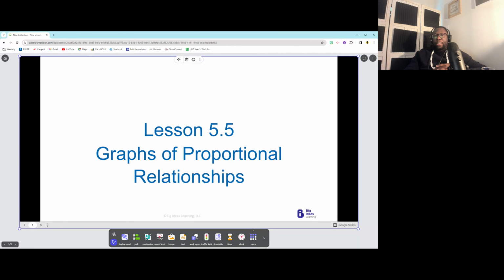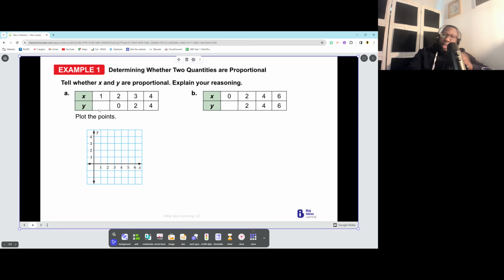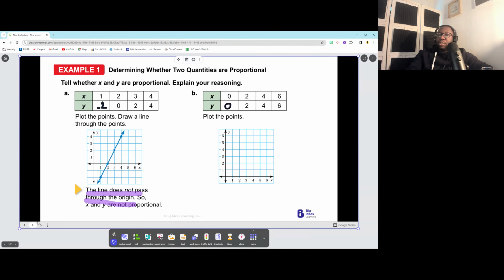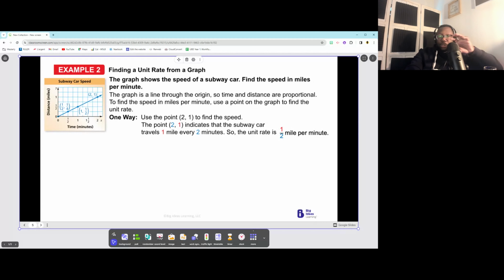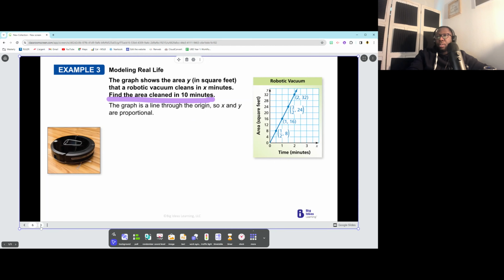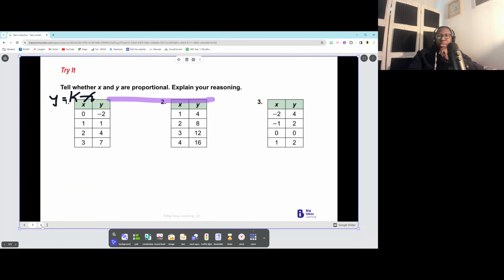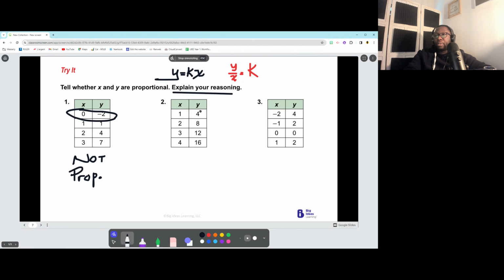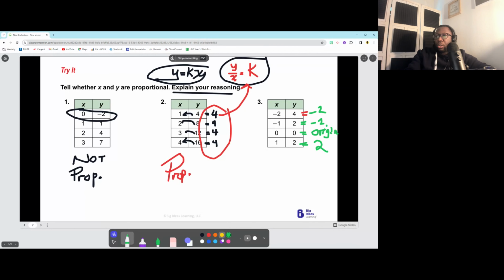M7 5.5 - Graphs of Proportional Relationships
Summary

In this lesson, Mr. Pierre teaches about graphs of proportional relationships. He explains the concept of constant of proportionality and how to determine if a graph or table represents a proportional relationship. He also demonstrates how to find the unit rate and calculate the constant of proportionality. Additionally, he shows how to write equations for proportional relationships and apply the constant of proportionality. The lesson concludes with identifying non-proportional relationships.

Takeaways

Proportional relationships can be represented by graphs, tables, and equations.
The constant of proportionality represents the multiplicative relationship between the quantities in a proportional relationship.
To determine if a graph represents a proportional relationship, check if the points create a straight line and if the line passes through the origin.
To find the unit rate and constant of proportionality, divide the output by the input in a proportional relationship.

Chapters

00:00 Introduction and Objectives
01:03 Constant of Proportionality
02:05 Determining Proportional Relationships from Graphs
03:02 Criteria for Proportional Relationships
04:54 Determining Proportional Relationships from Tables
05:18 Finding the Unit Rate
06:29 Calculating the Constant of Proportionality
07:19 Writing Equations for Proportional Relationships
09:55 Applying the Constant of Proportionality
10:23 Determining Proportional Relationships from Equations
11:48 Identifying Non-Proportional Relationships